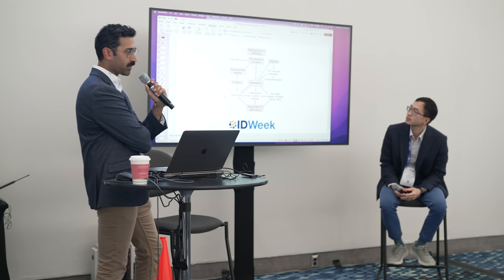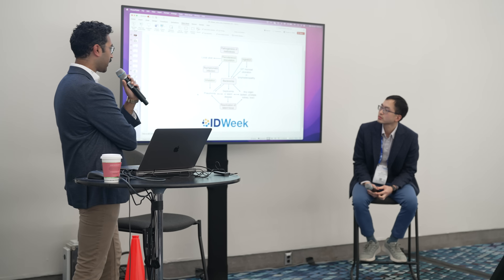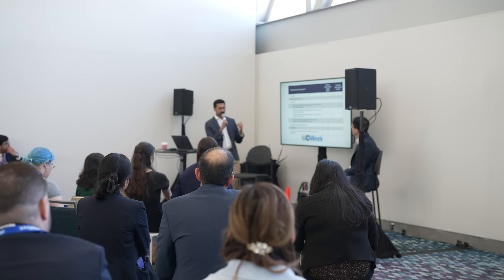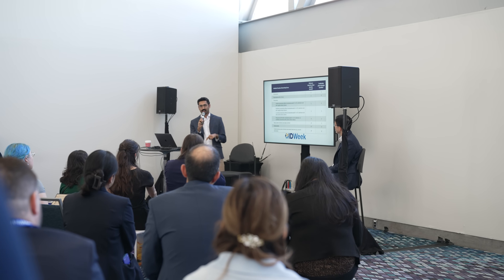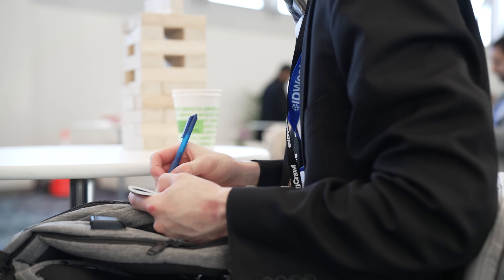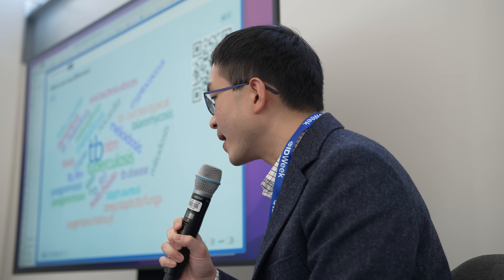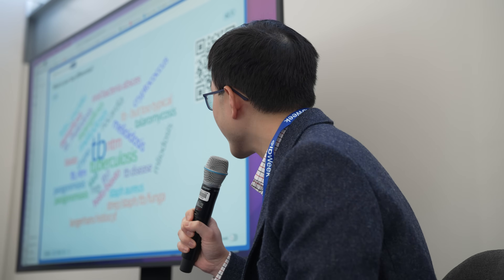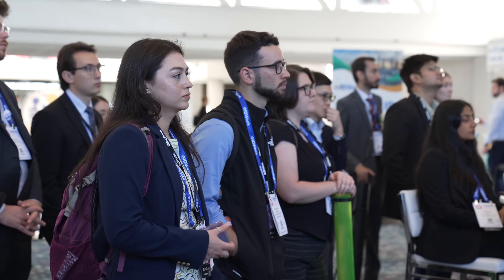Can You Diagnose This Infectious Disease Mystery Case?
Whether you're studying for boards or in between patients, a difficult patient case can push your critical thinking skills.

At IDWeek 2025, IDSA Fellows hosted an exercise challenging peers and experts to make the correct diagnosis in an infectious disease scenario unfamiliar to most American physicians. Do you have what it takes to crack the case?